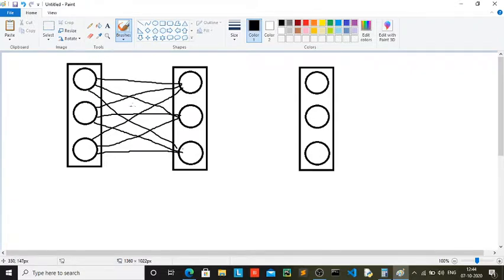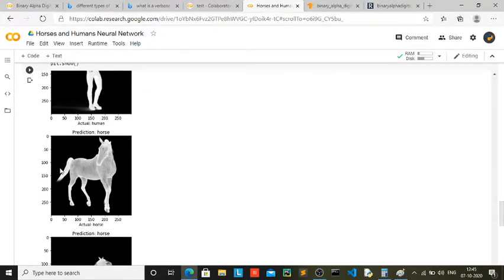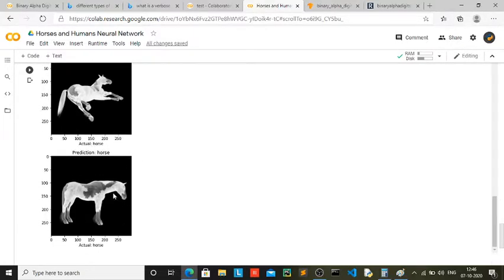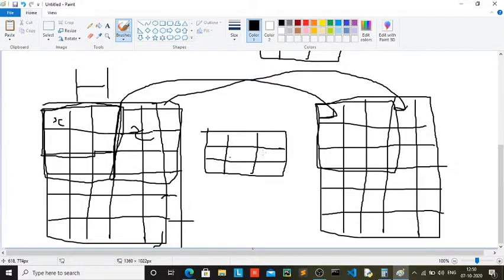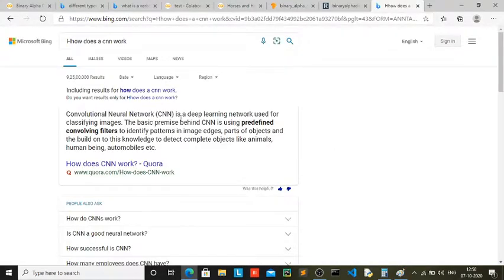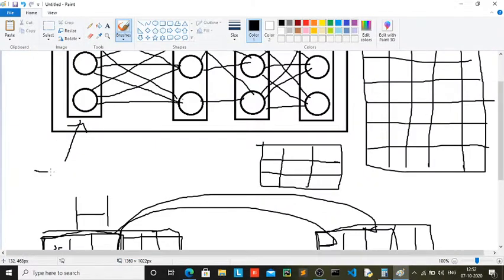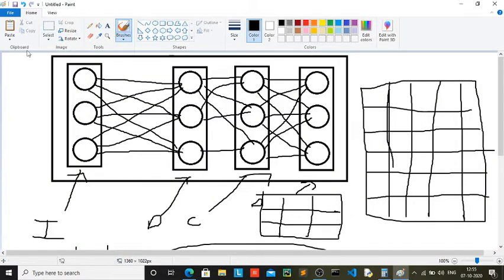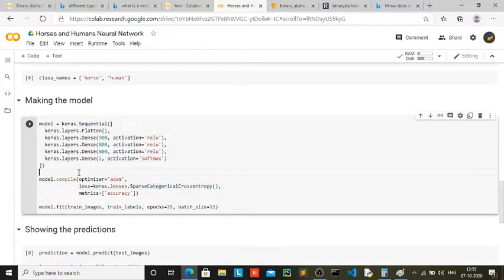Convolutional Neural Network (CNN) explained